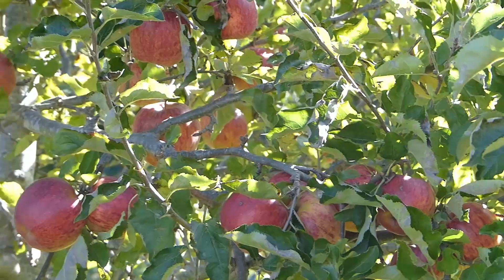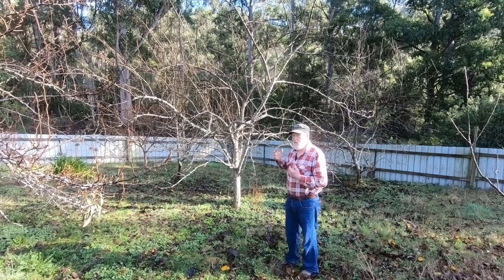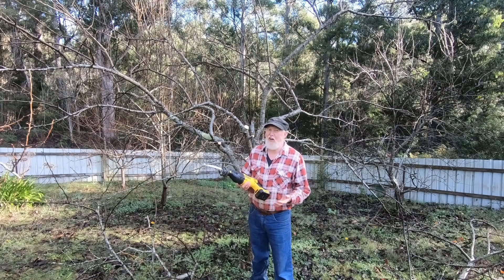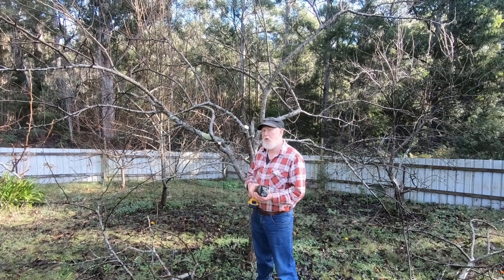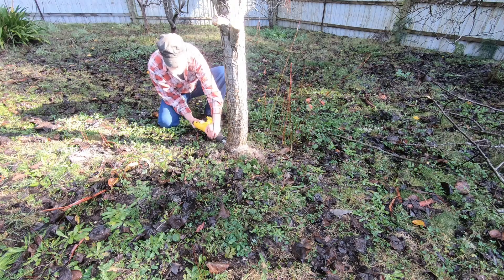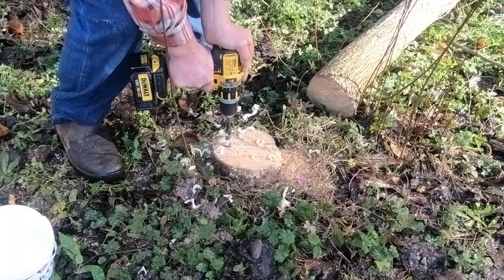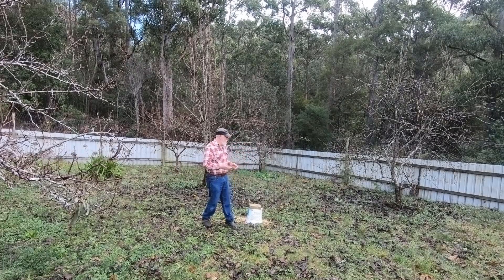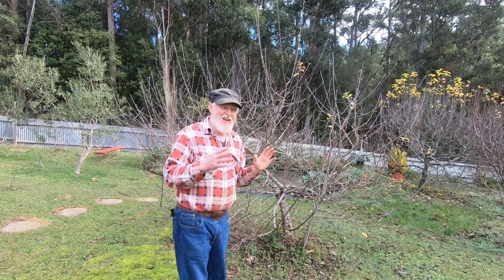Extreme Pruning!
It's pruning time...sometimes drastic steps are necessary to correct the mistakes of the past, and to improve future expectations...even if they feel rather extreme!